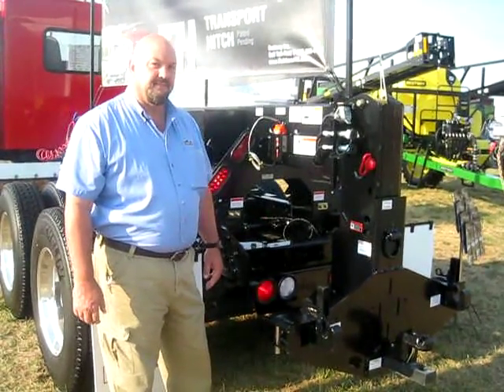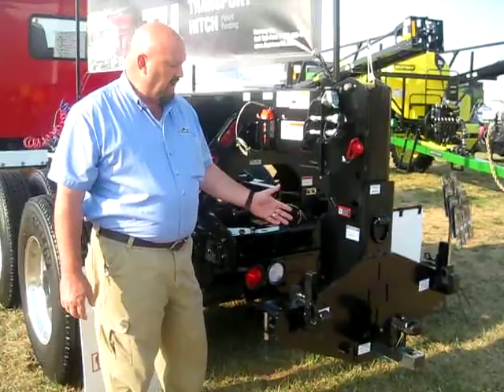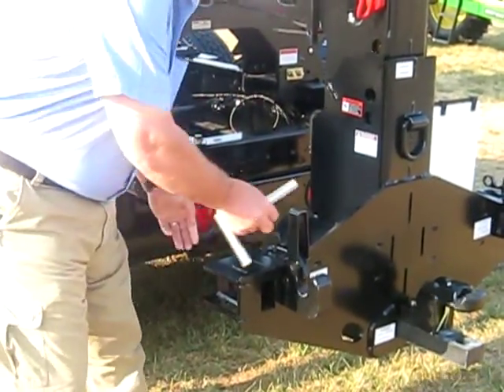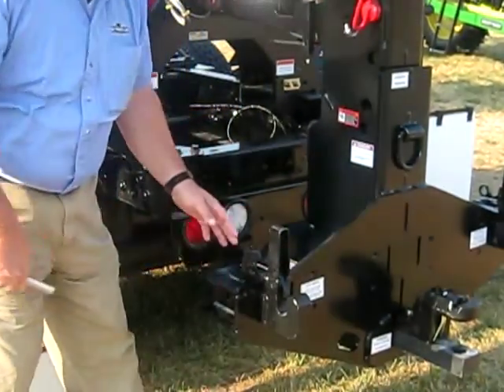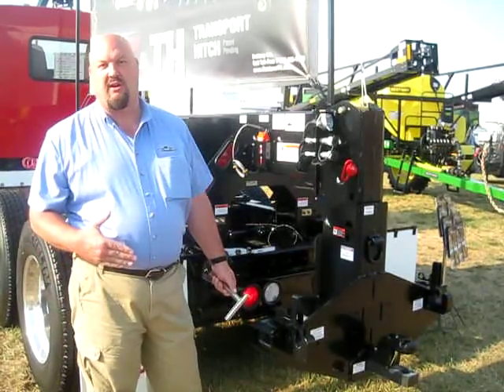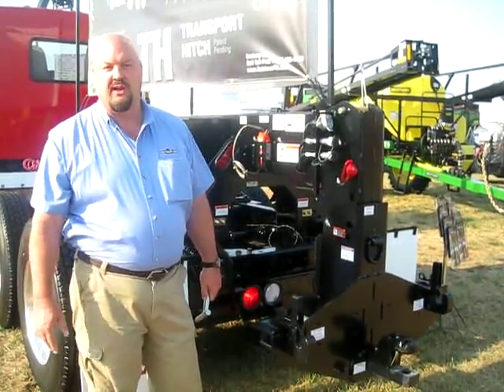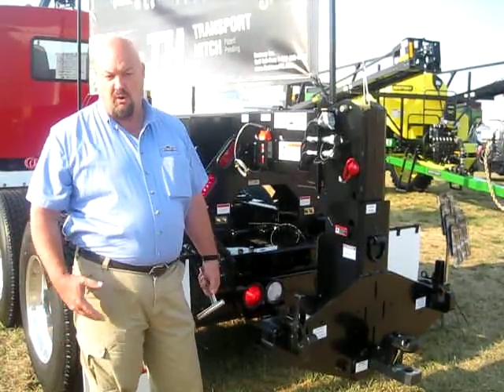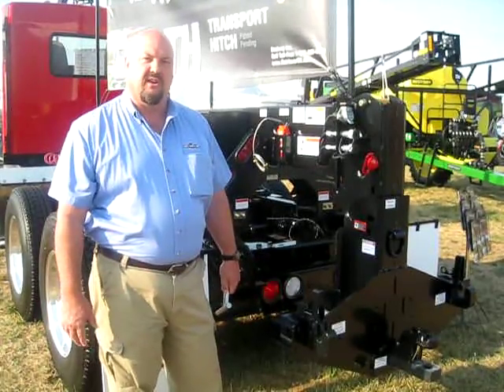Farm Progress Video 2011: Bestway Retriever System pt. 2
Dave Benson of Bestway shows gives us a detailed preview of the features with the new Retriever Trailer System.